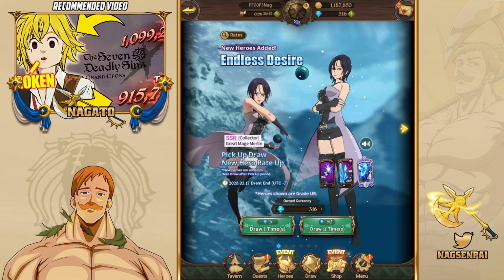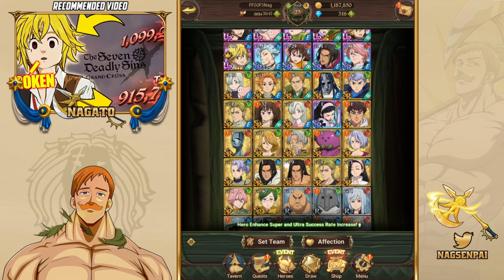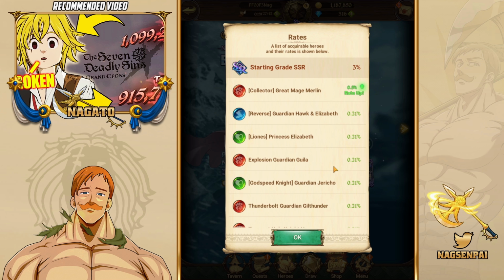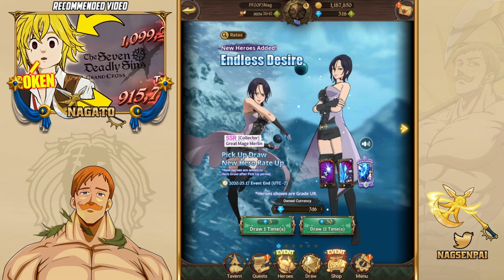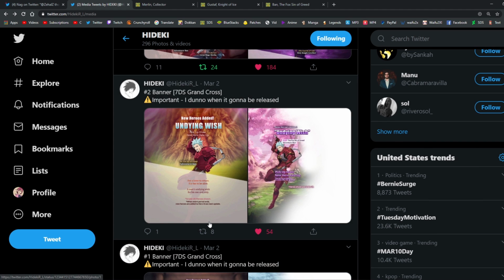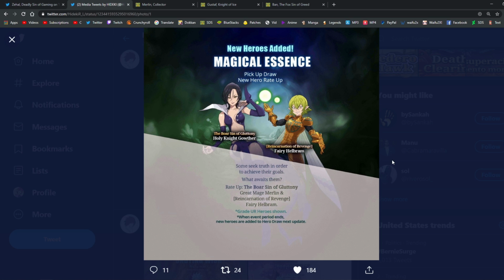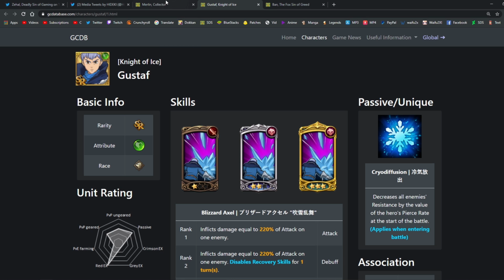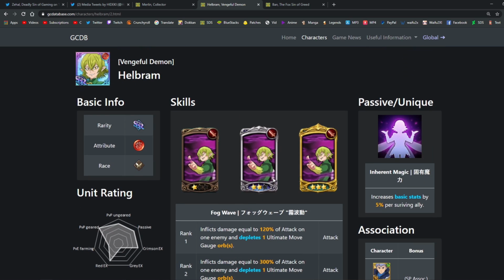WHAT IS THIS MERLIN BANNER?! SHOULD YOU SUMMON FOR RED MERLIN?! | Seven Deadly Sins: Grand Cross